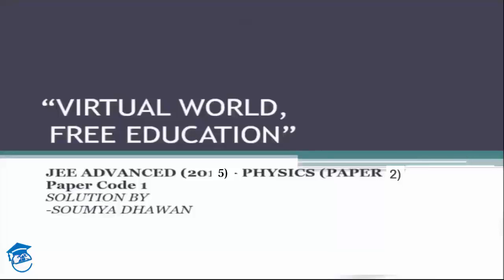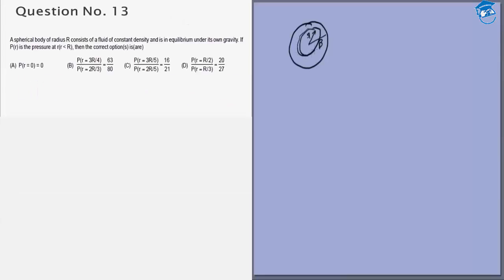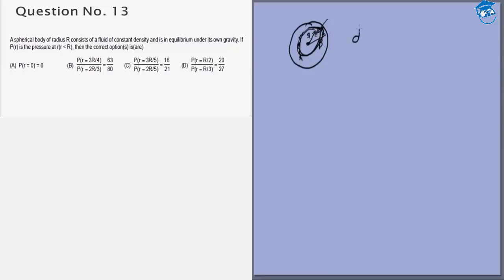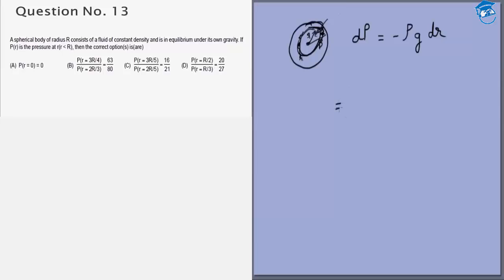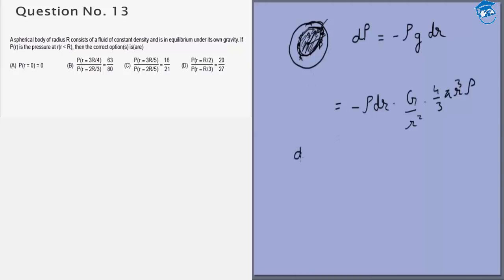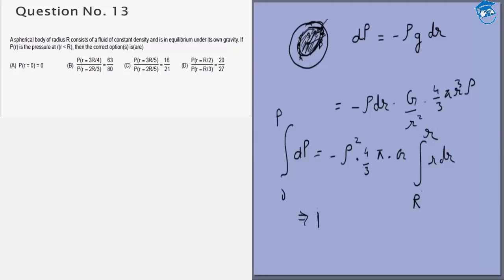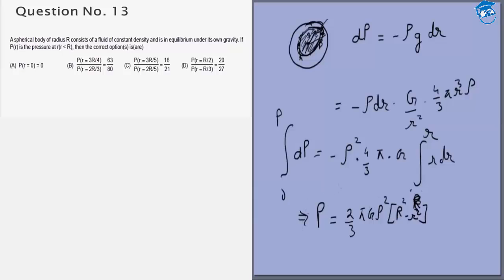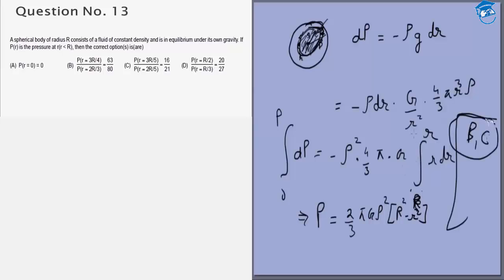IIT JEE Advanced Solution (2015) Physics| Paper 2,Code 1 | Question 13 |For IIT JEE 2018 Preparation